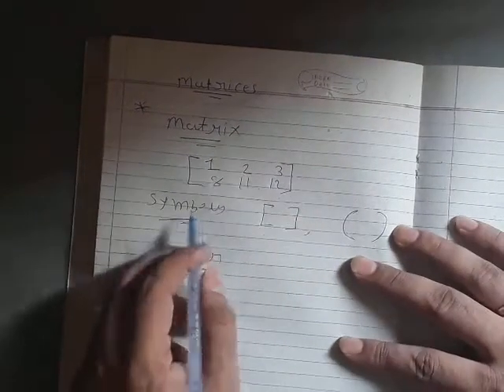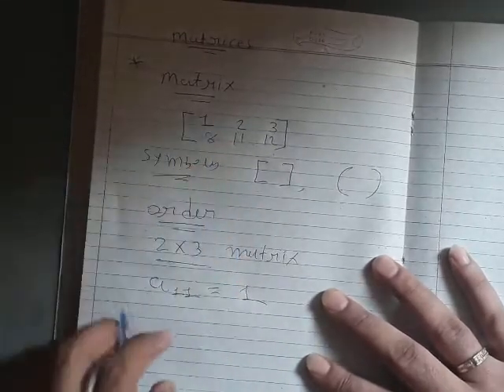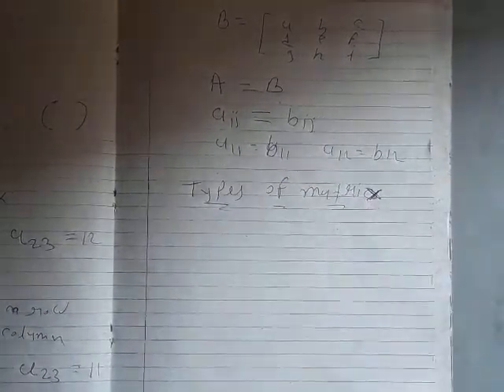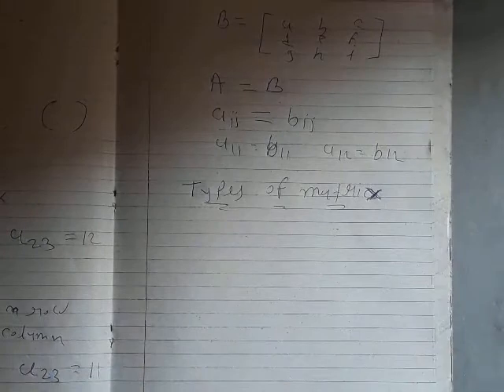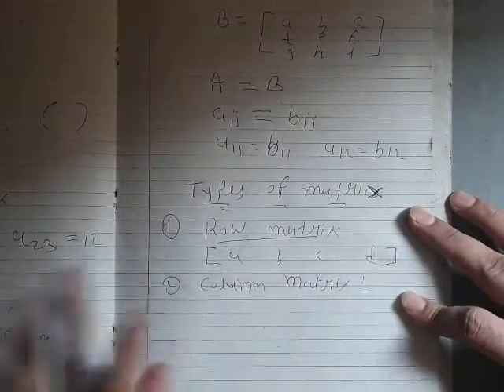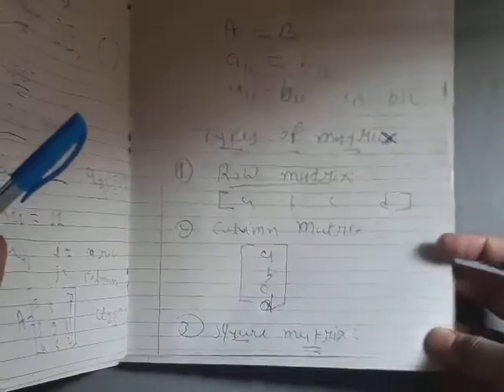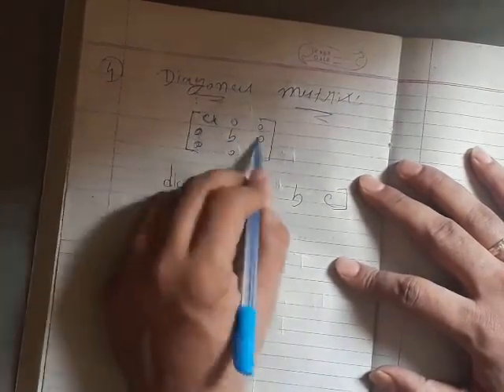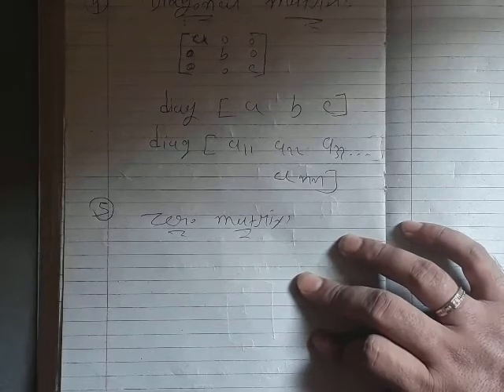STD-12 CH-3 MATRICES INTRODUCTION